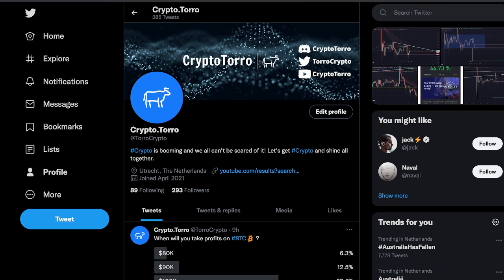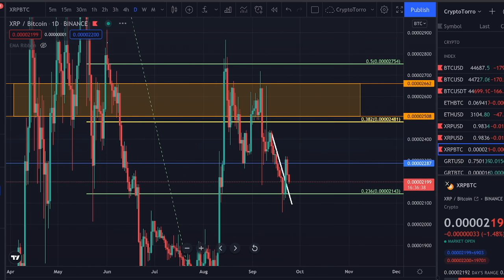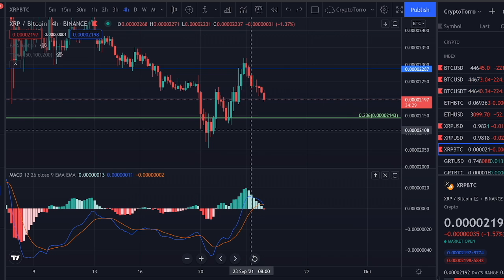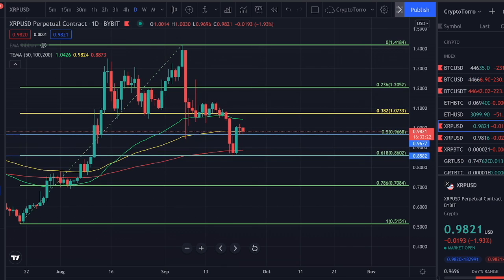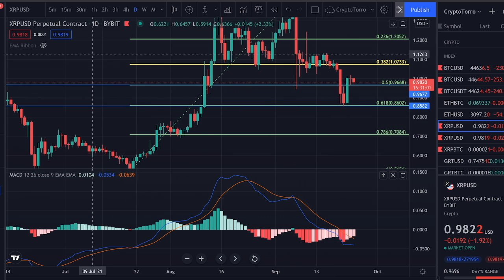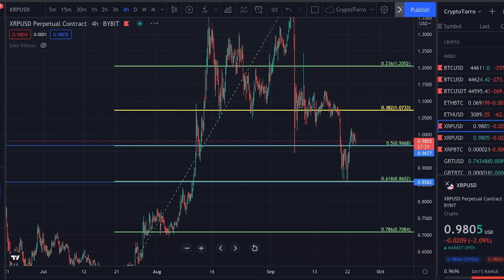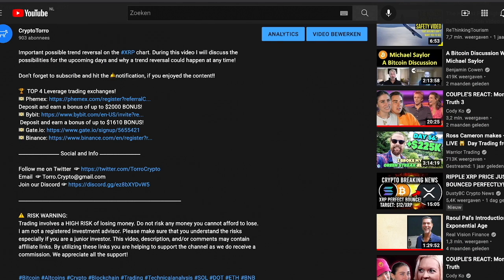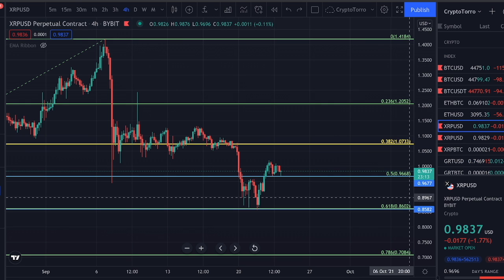XRP (Ripple) | Imminent move on the way! (MAJOR ACCUMULATION ZONE REVEALED)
During this video, I will discuss the price action of XRP. Taking into consideration multiple timeframes and different indicators. Ripple is currently experiencing a decline in its strength compared to BTC and will very likely head towards the $0.86 level once more, before a major trend reversal may occur.

Deposit and earn a bonus of up to $2000 BONUS!
 Deposit and earn a bonus of up to $1610 BONUS!

⚠️ RISK WARNING:
Trading involves a HIGH RISK of losing money. Do not risk any money you cannot afford to lose. I am not a registered investment advisor. Please make sure that you understand the risks especially if you are a junior investor. We appreciate all the support!